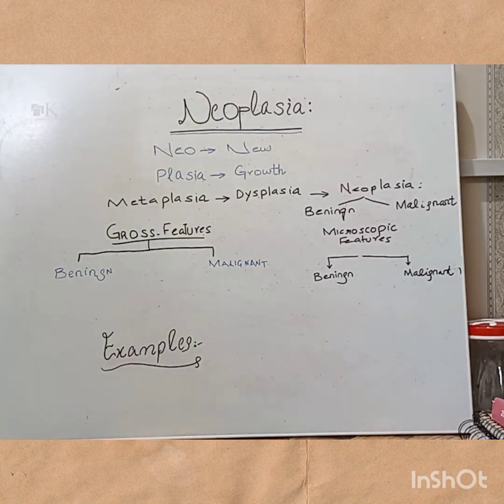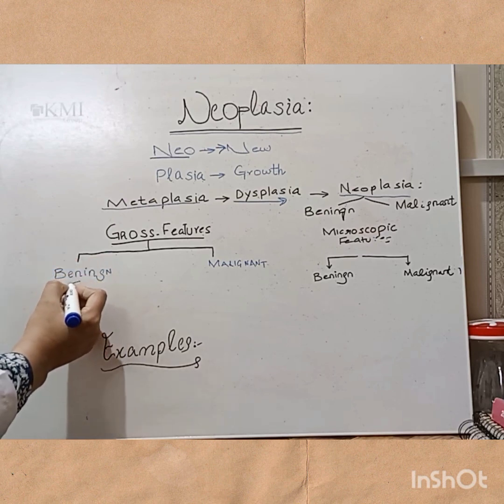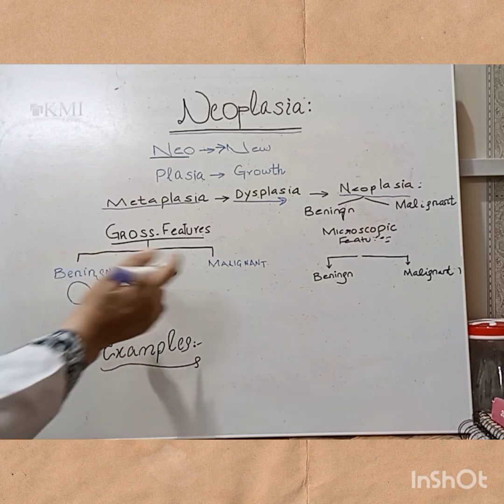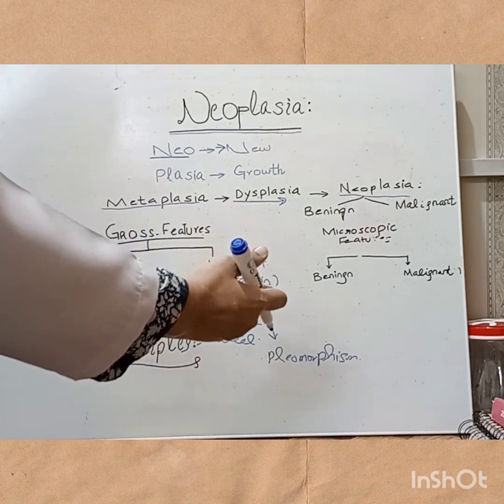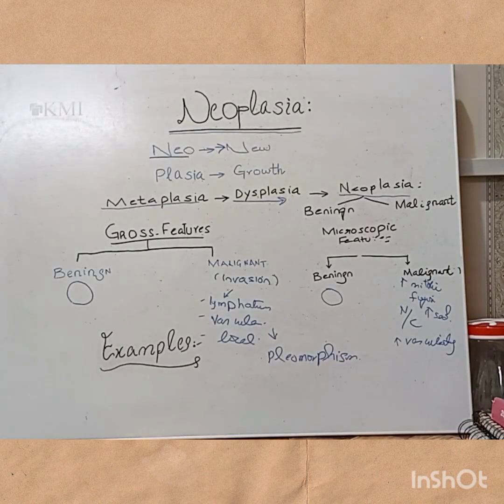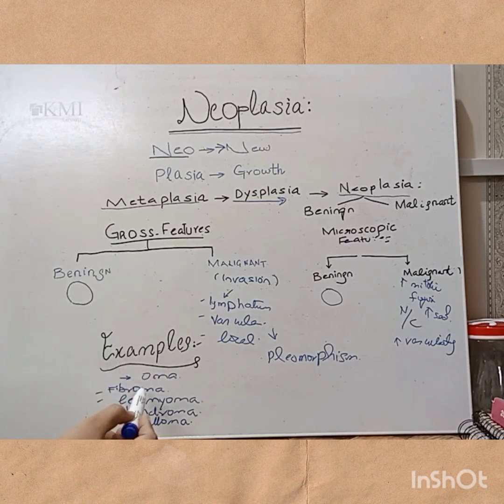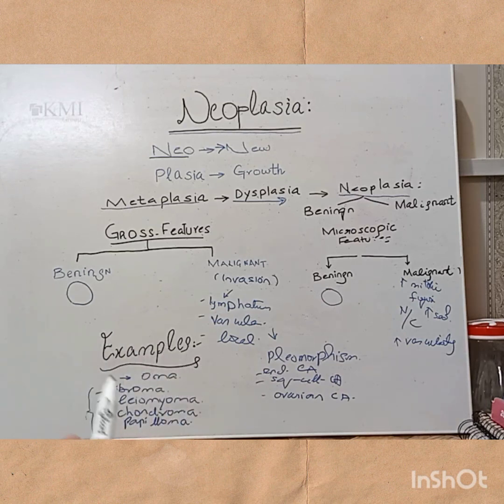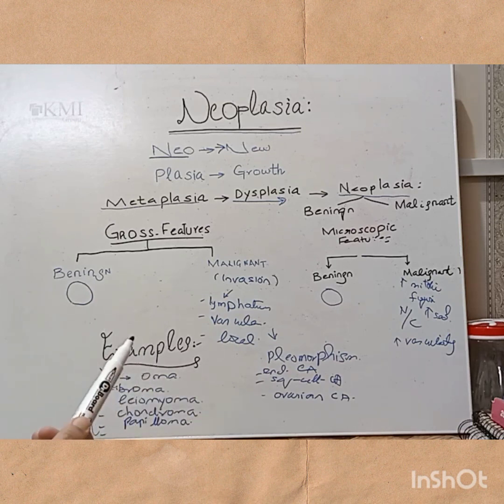NEOPLASIA, BSN Pathophysiology Lectures.Dr Nadia kanval online teaching mentor.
neoplasia bsn pathophysiology lectures dr Nadia kanval lectures.